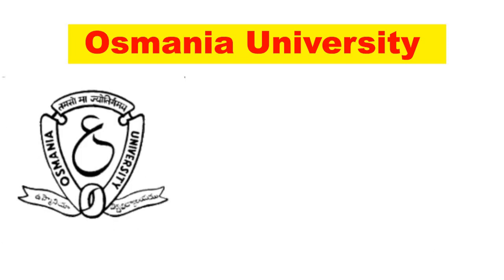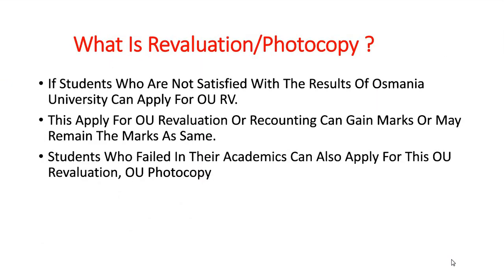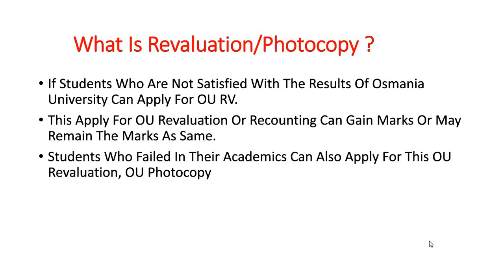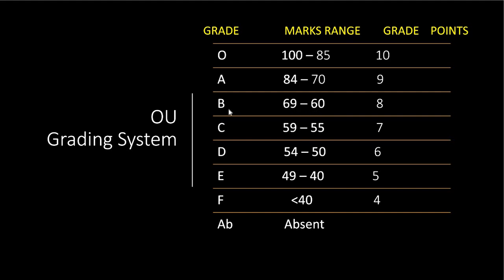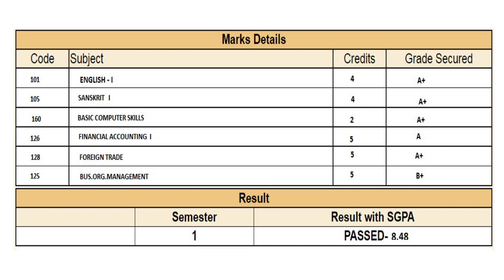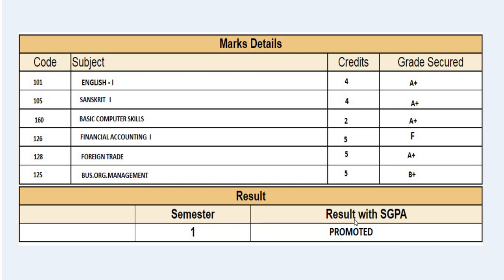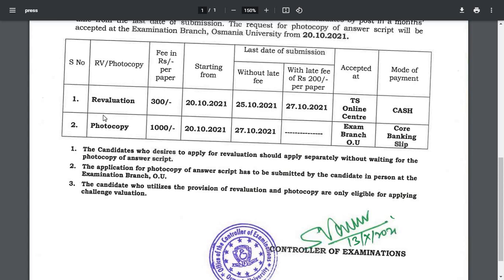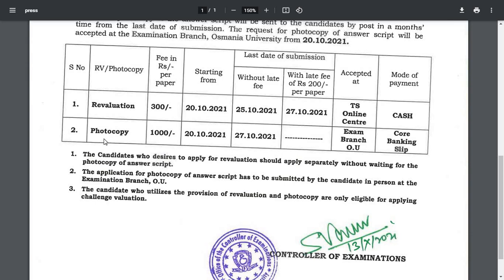OU 1st SEM Revaluation/photocopy Details || OU Grading system || How to Apply for Revaluation 2021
OU1stsemrevaluationresults 2021
ou degree revaluation results 2021 manabadi
ou degree revaluation results 2021
how to apply for revaluation in osmania university
ou 1 st sem revaluation details
ou degree 1st sem revaluation
ou 1st sem revaluation date 2021
ou revaluation process
ou degree revaluation fee payment
ou degree revaluation
ou degree revaluation apply
ou revaluation fee payment
ou degree revaluation online apply
ou revaluation date
ou exam revaluation